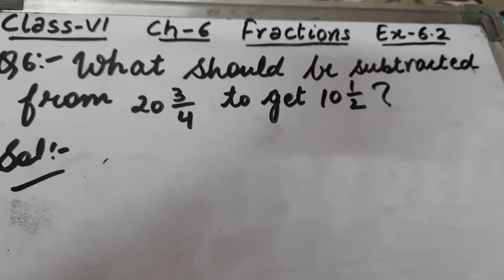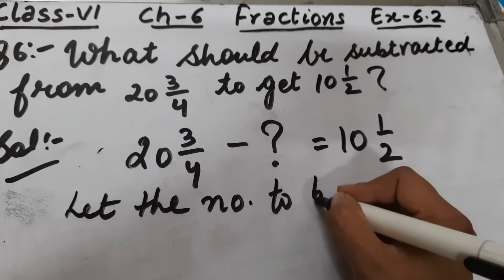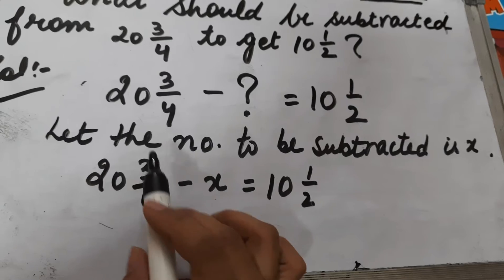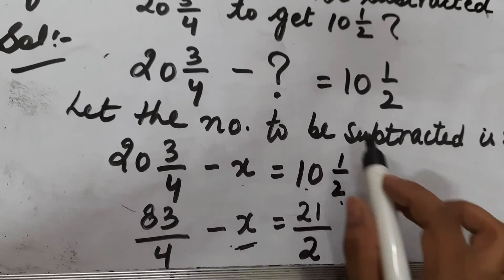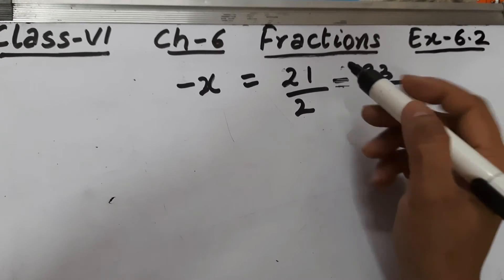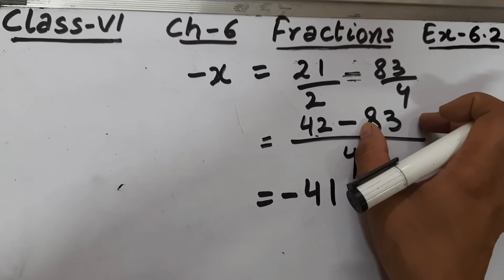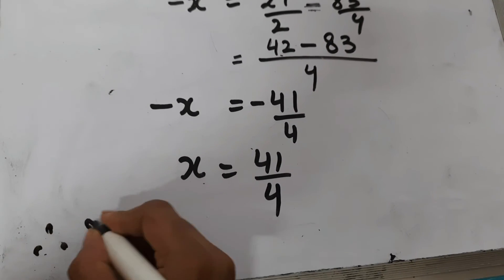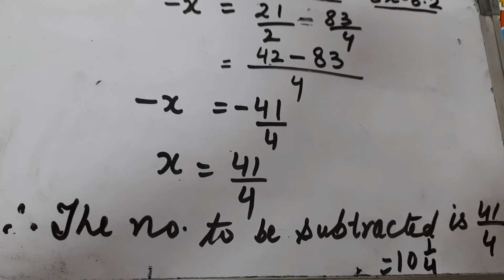Class VI , Ch-6 , Fractions , Exercise -6.2 , Q-6